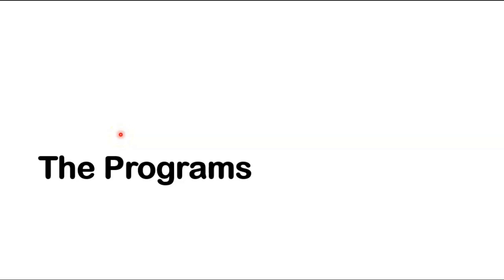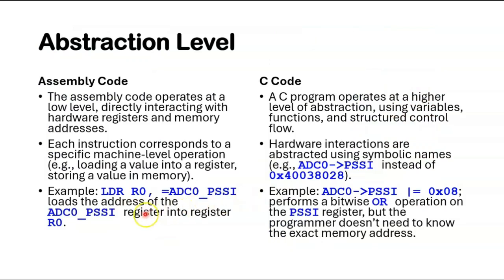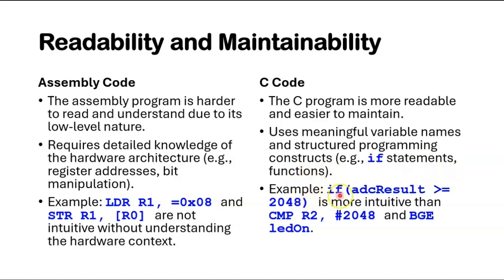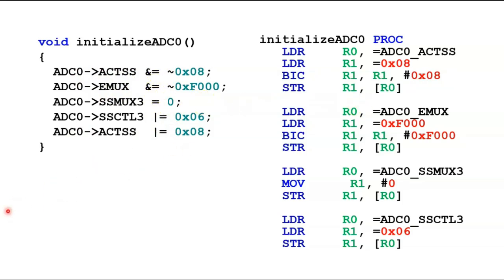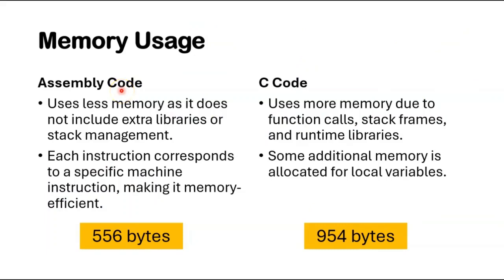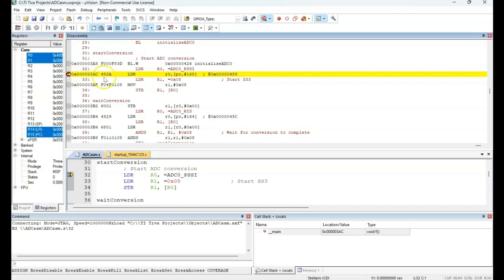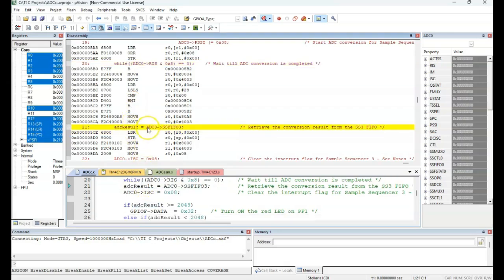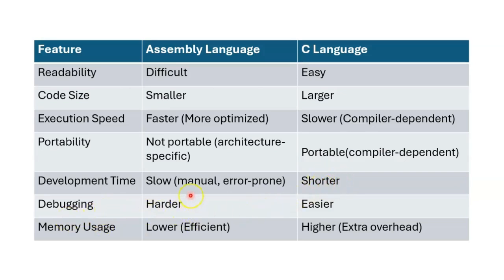#99 Assembly Language vs High-level Language (C)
In this video, I would like to compare and contrast assembly language and high-level language like C.
I will refer to the programs from my last two videos as examples in my discussion.
In my previous videos I used assembly language and C to control an LED using the TM4C123G microcontroller’s ADC.
I have provided the links to those videos in the description.